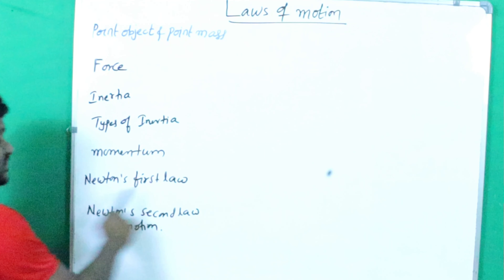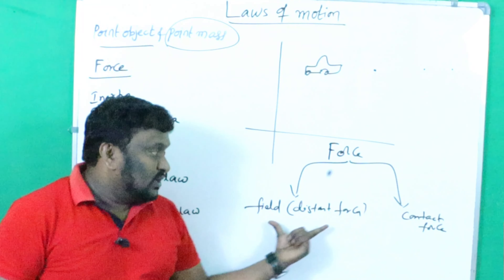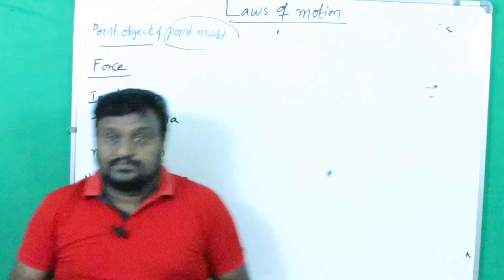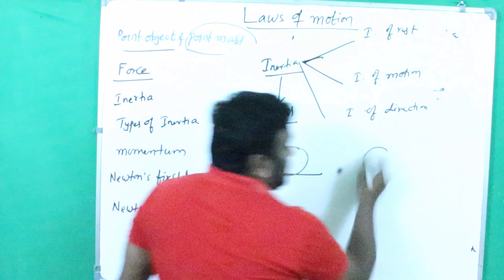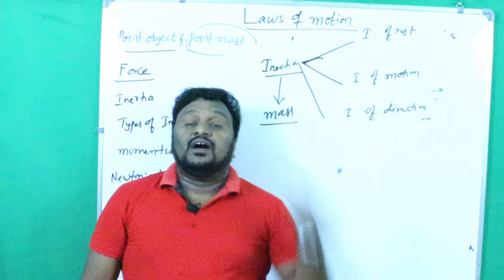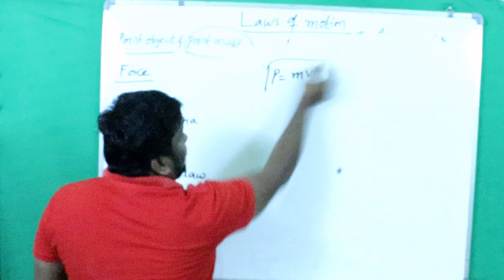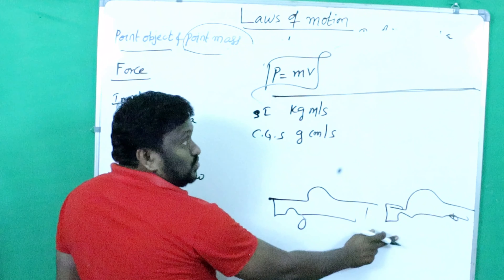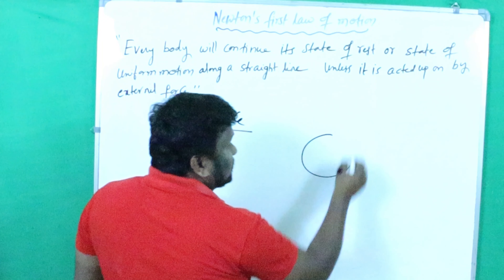NEWTON LAWS OF MOTION| LAWS OF MOTION INERTIA| JEEPHYSICS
NEWTON LAWS OF MOTION| LAWS OF MOTION |JEE|NEET| |CLASS11|
LAWS OF MOTION |JEE|NEET| NEWTON LAWS OF MOTION|CLASS11|
Learn all about Newton's Laws of Motion, including the concept of inertia of rest, in this JEE Physics video. Perfect for your Physics PYQ preparation!
Learn about Newton's Laws of Motion, specifically focusing on the concept of inertia of rest. This video is a must-watch for JEE Physics students looking to ace their exams!